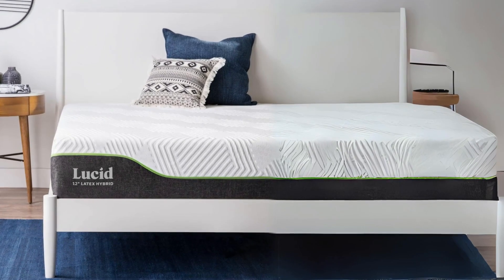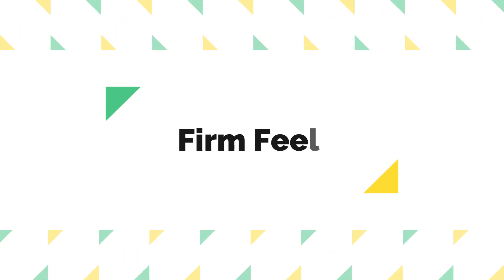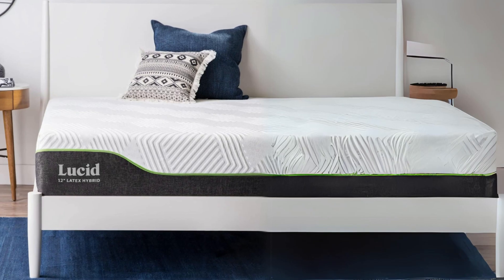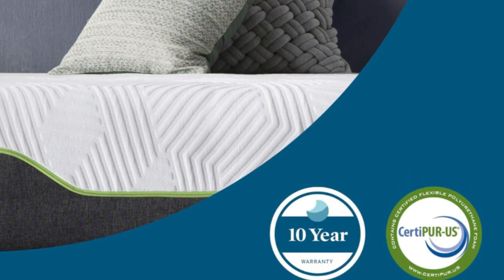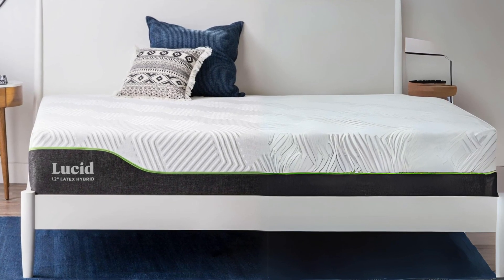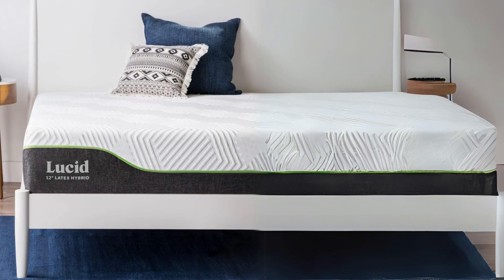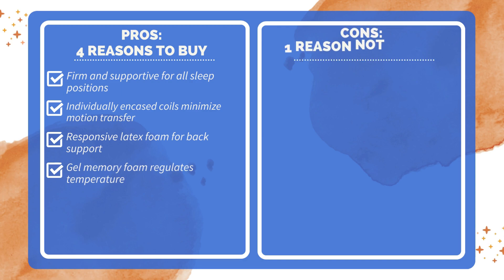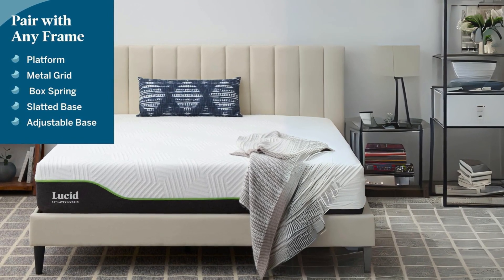LUCID 12 Inch Latex Hybrid Mattress Review (Pros & Cons Explained)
Check Amazon's latest price (These things might go on Sale)

The LUCID 12-inch Latex Hybrid Mattress is a sleep solution that combines innovative materials to provide a firm and supportive surface for a restful night's sleep. With its blend of latex foam, gel memory foam, and individually encased coils, this mattress offers comfort and temperature regulation, making it suitable for a wide range of sleepers.

The standout feature of the LUCID 12-inch Latex Hybrid Mattress is its firm feel. This mattress incorporates multiple layers of different materials to achieve this. It combines latex foam, gel memory foam, support foam, and a support base with individually encased coils. This blend of materials ensures that the mattress provides strong support to your body and back, regardless of your preferred sleep position. Whether you're a back sleeper or a stomach sleeper, you can expect full-body support.

One of the most crucial aspects of a good night's sleep is undisturbed rest, especially when sharing a bed with a partner. The individually encased coils in this mattress are designed to address this issue. They assist in motion isolation, meaning that movement on one side of the bed won't transfer to the other side. This feature ensures that you and your partner can move freely during the night without waking each other up.

In conclusion, the LUCID 12-inch Latex Hybrid Mattress offers a firm and supportive sleeping surface, perfect for those who prefer back and stomach sleeping positions. Its combination of latex foam, gel memory foam, and encased coils provides a comfortable and temperature-regulated night's sleep. The convenience of delivery in a box and the generous 10-year warranty make this mattress a compelling choice for those seeking a reliable and comfortable mattress for their bedroom.

TIMESTAMPS:

00:00 - Introduction
00:34 - Firm Feel
01:10 - Encased Coils
01:39 - Responsive Latex And Gel Foam
02:08 - Versatility
02:35 - Mattress In A Box
03:04 - Dimensions
03:13 - Specifications
03:20 - Pros And Cons
03:45 - Conclusion

Searches related to LUCID 12 Inch Latex Hybrid Mattress Review